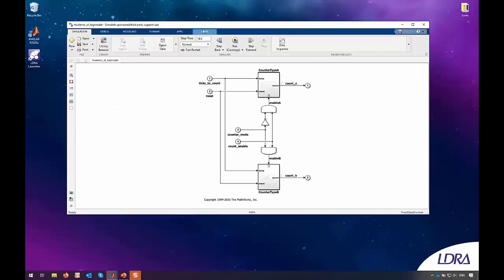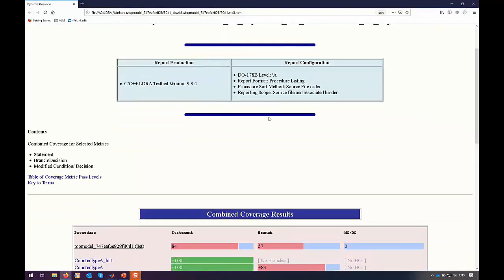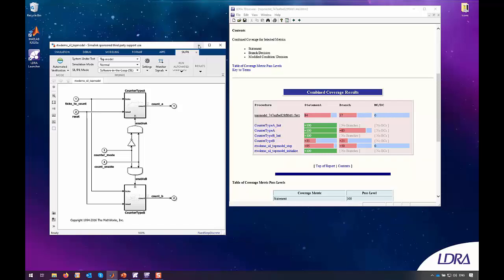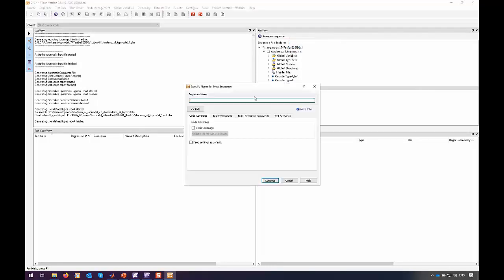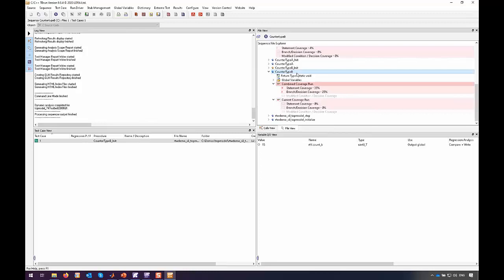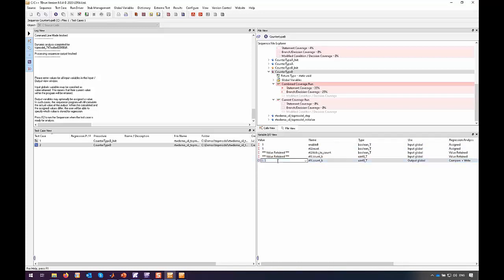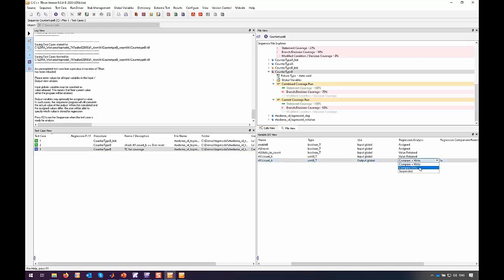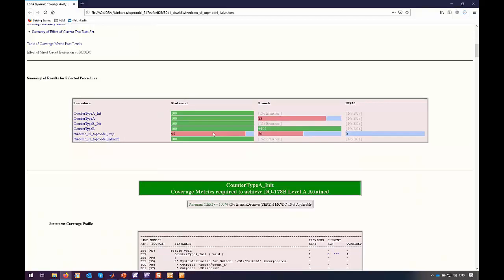Structural Code Coverage with MATLAB Simulink and the LDRA tool suite - Part 1 & Part 2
See how MATLAB Simulink and the LDRA tool suite combine to generate structural code coverage information, helping to fulfil the objectives of standards for functional safety (IEC 61508, ISO 26262, IEC 62304, DO-178C...) and secure coding (SAE J3061, DO-326A, IEC 15408).  Learn how to configure MATLAB Simulink to use LDRA Testbed during SIL and PPIL testing as the third party tool for code coverage, and get an overview of the code coverage reports generated.  Understand how low level unit tests can be generated using the TBrun component of the LDRA tool suite to achieve high level of code coverage for code generated by MATLAB Embedded Coder. And observe how coverage generated during SIL/PIL testing is complementary to coverage generated during source-level unit test.

00:00 Introduction - Part 1
00:11 Why integrate Simulink & LDRA?
01:19 Open the model rtwdemo_sil_topmodel
01:23 Configuring LDRA Testbed as the 3rd Party Tool for Code Coverage for SIL or PIL
01:40 Configuring the integration for the installation directory for LDRA
01:54 Running the SIL test
02:19 Reviewing the results - MATLAB Simulink Code Coverage Report
02:37 Reviewing the results - LDRA Code Coverage Report Overview
02:57 Reviewing the results - Statement, Branch and MC/DC coverage details
03:22 Introduction to Part 2
03:32 Summary of Part 1
03:52 LDRA Code Coverage Report from SIL test
04:05 Rationale for Unit Test
04:52 LDRA Launcher - starting point for unit testing with TBrun
05:10 Creating a test scenario
05:38 Flowgraph detailing the control flow of the source code and  coverage from SIL test
06:12 Creating the first test case - Initializing the model
06:42 Creating the Second test case - Checking the reset functionality
06:52 TBrun Test Case Wizard - Global variables explanation
07:22 Setting the test case inputs
08:11 Test Case Failure - storing the Actual Value for regression
08:30 Adding Test Case descriptions
08:40 Checking the flowgraph for coverage increase
08:46 Flowgraph: Switching from the combined coverage to the current coverage  run
09:14 Creating the third Test Case to increase coverage
09:32 Suspending the output variable
10:26 Generating the Code Coverage Report and reviewing the Statement, Branch  and MC/DC coverage